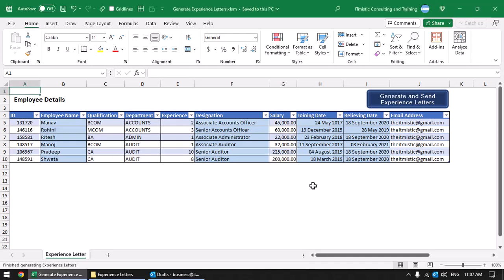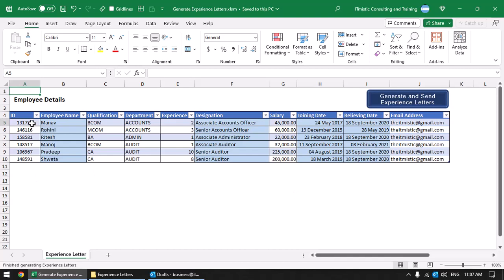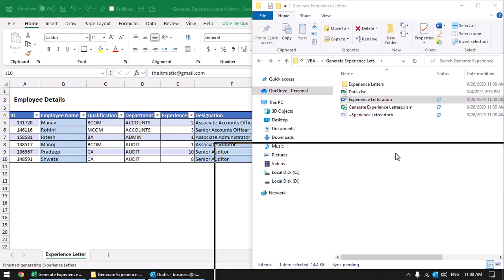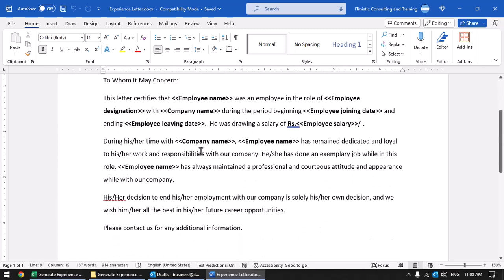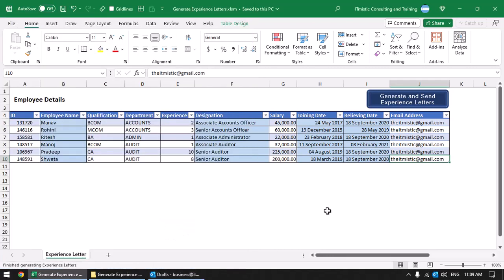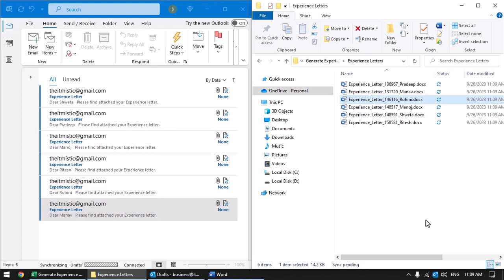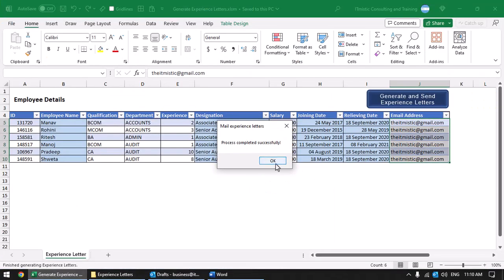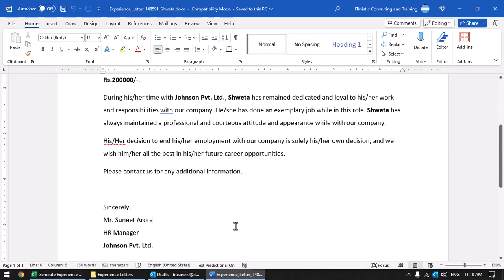Email Automation in Excel using VBA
In this video, you will see an example of how to send emails from Excel using Outlook. This is just an illustration of automation.

We are not going to create a macro to send email from excel using outlook, it is already there.

You will see how we can  send email from excel list and save lot of time and effort!

It will automatically generate experience letters in MS-Word (.docx) format and then draft email with attachment for each candidate! You just need to click a button.

Discover how implementing automation at a single stage in your workflow can yield significant time and effort savings. Now, envision the cumulative benefits of automating multiple stages throughout your entire process.

Unlock the potential to automate your routine tasks, liberating valuable time for more strategic endeavors. Witness the ongoing cost savings it can bring to your operations.